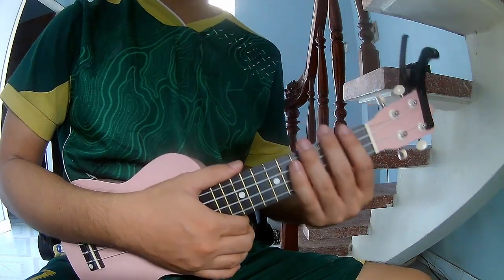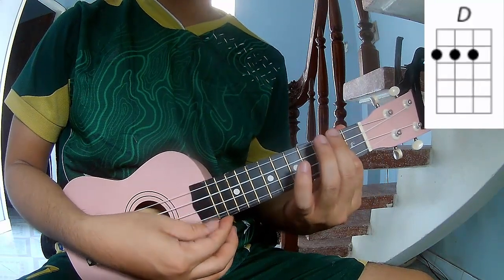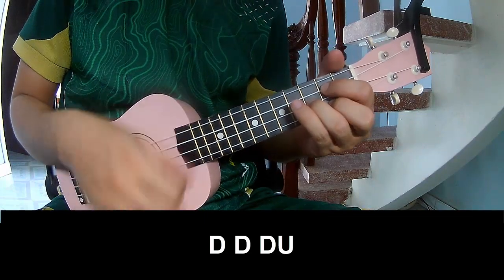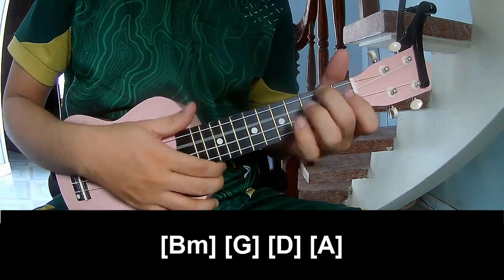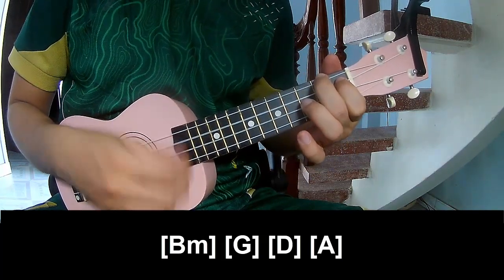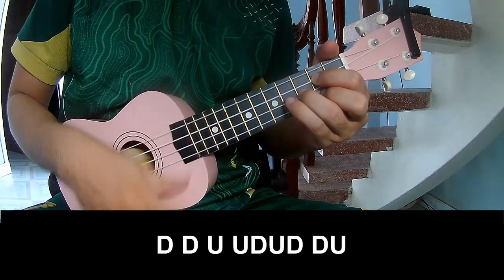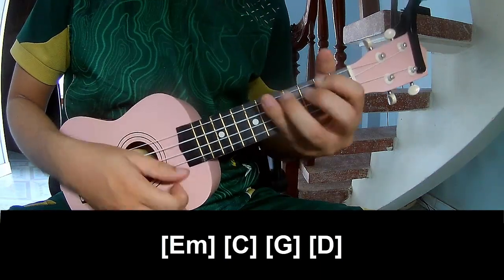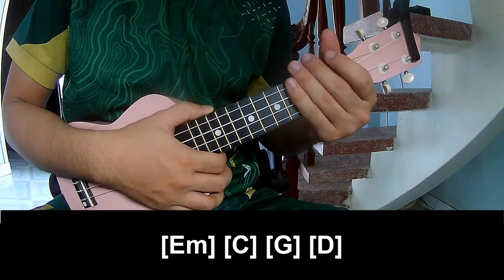How To Play Ukulele Kind Of Love By Dream Version 2